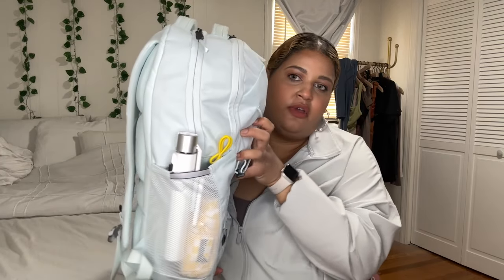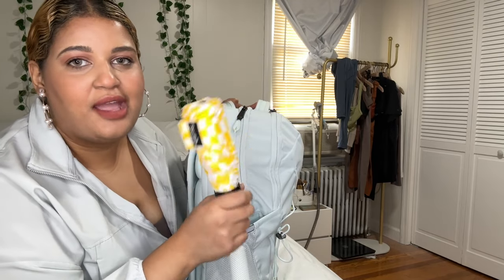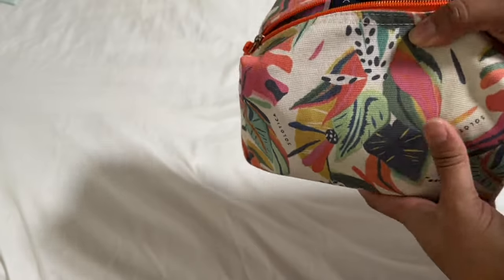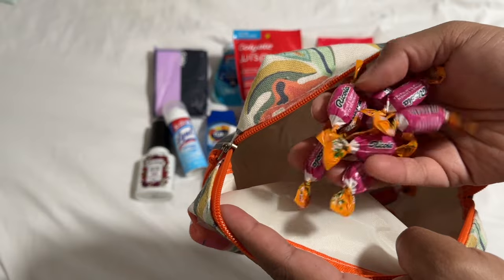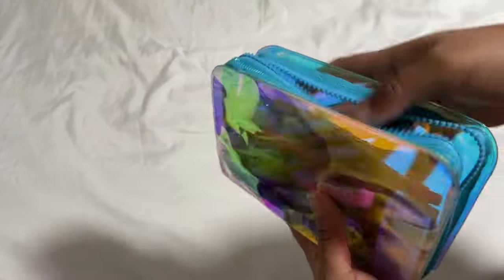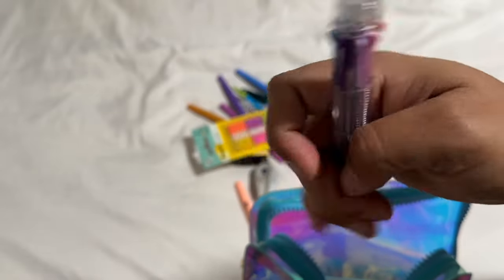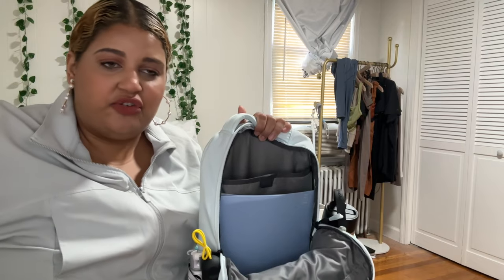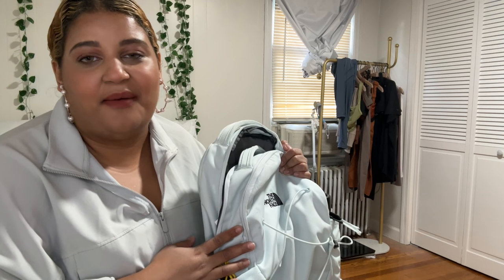Whats in my backpack for college commuters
Join me on my journey as a 32-year-old going back to college to pursue a Bachelor's degree in Human Resource Management! In this video, I'll be sharing what's in my backpack, essential items I carry for commuting to school every day by train. Let's make this college comeback a success together! 🎒🚆

HELP POWER THE JOURNEY

If you enjoy my content and would like to show your support, I would greatly appreciate a $25 contribution via Cash App to help me continue creating more content that you love!

AMAZON STOREFRONT